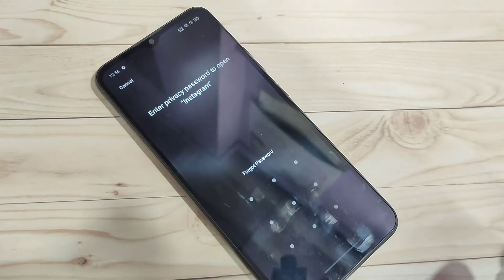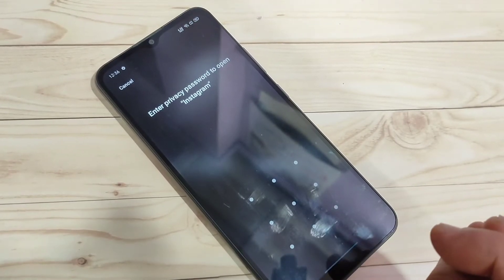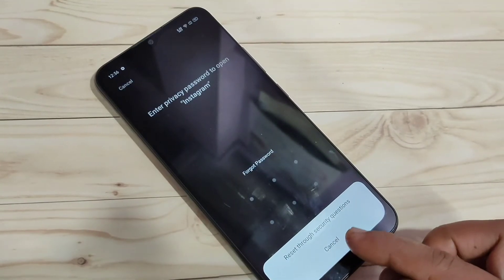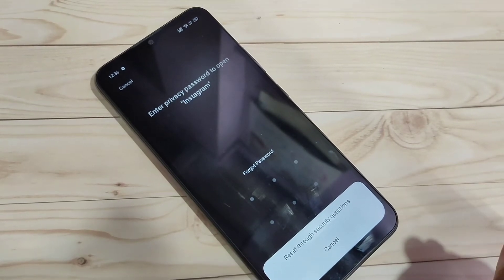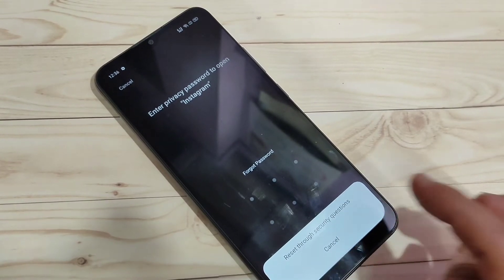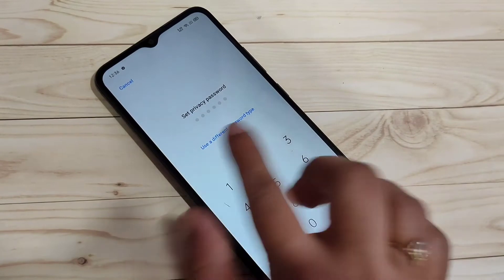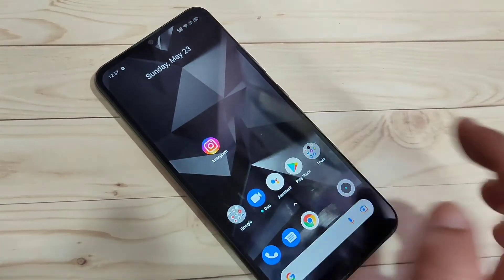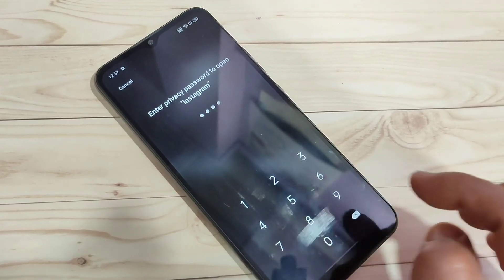Realme C25 | Reset Forgotten Privacy Password in Realme C25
Hi friends this video shows you that " How to reset forgotten privacy password in realme c25 "